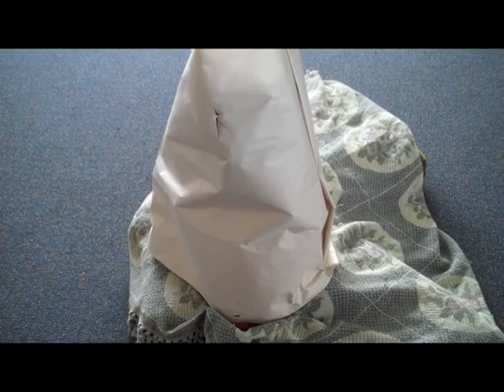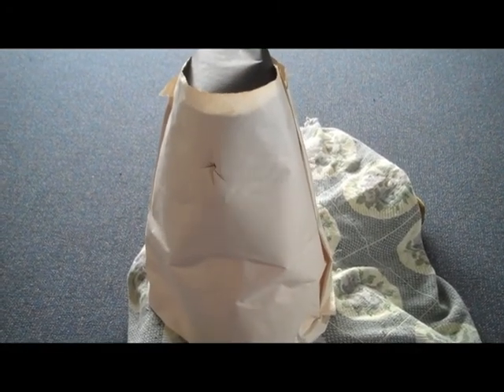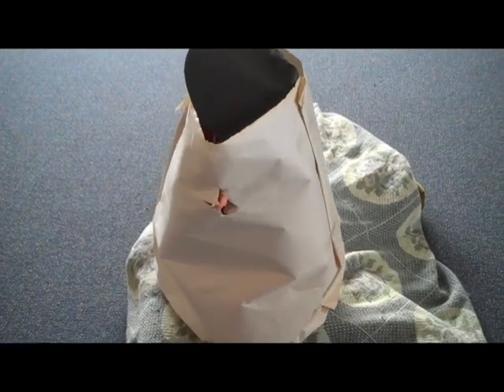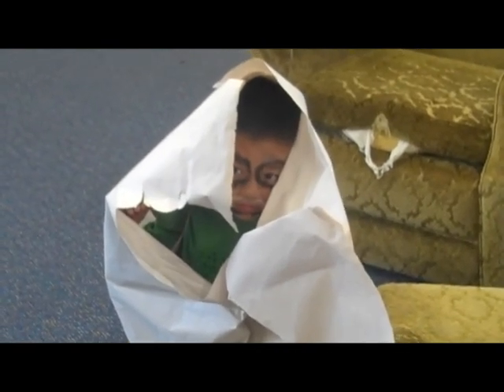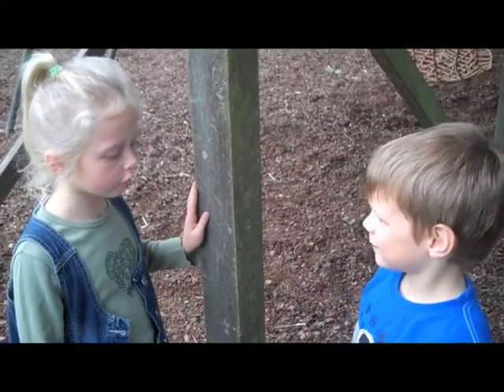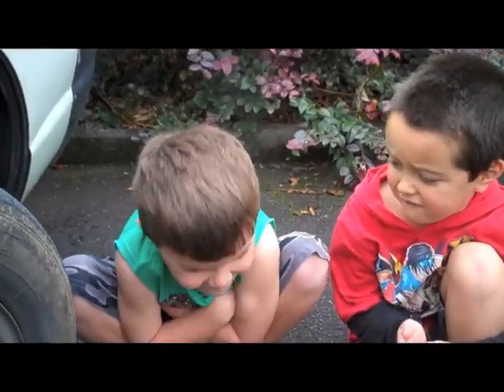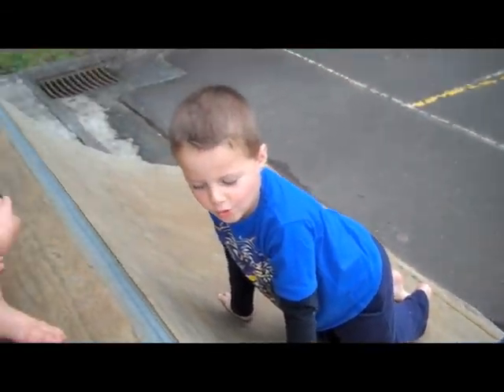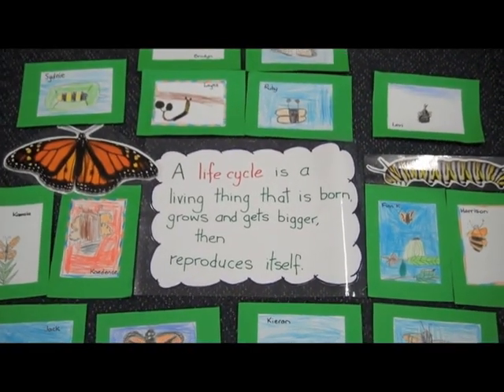What is a life cycle?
Room 3 (2011) have done an inquiry into the Life Cycle of Monarchs.   .  We hope you enjoy this short movie we have created about our understandings of the Life Cycle of  the Monarch.